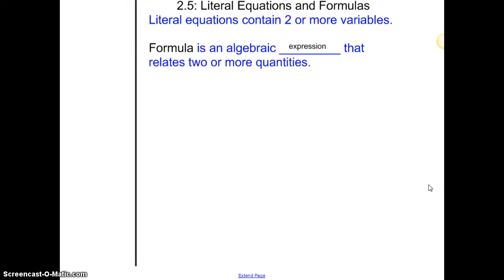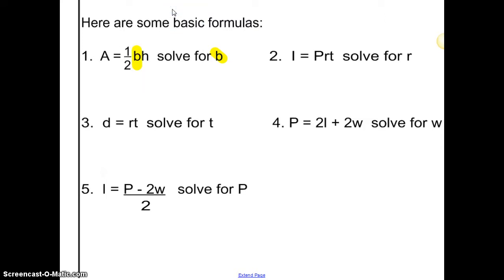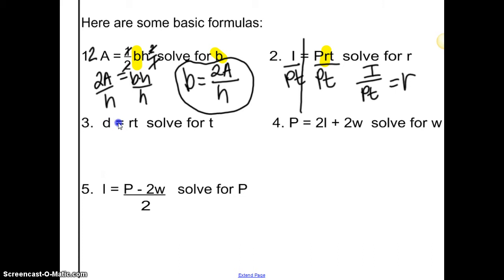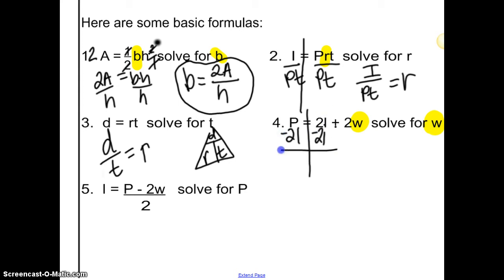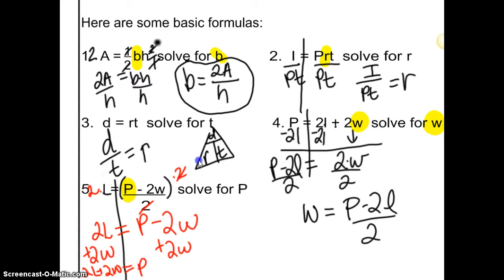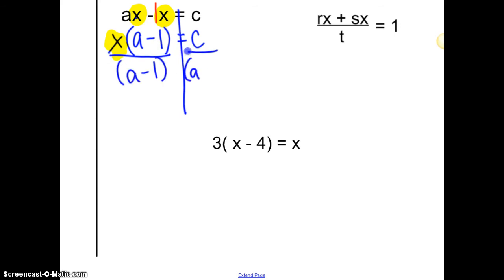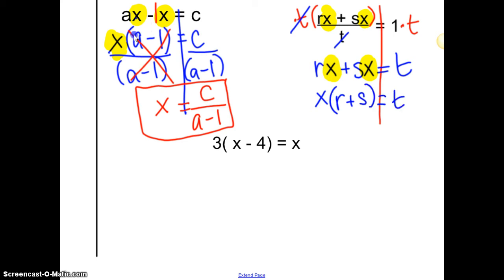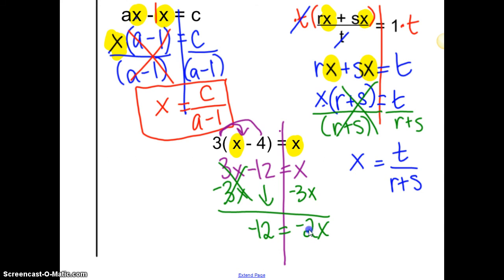Linear Algebra 2.5.2